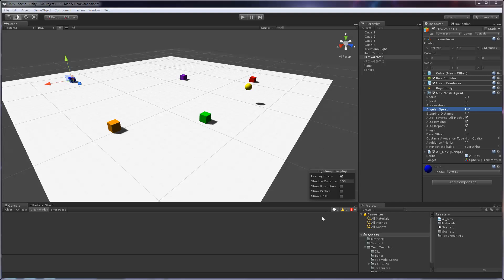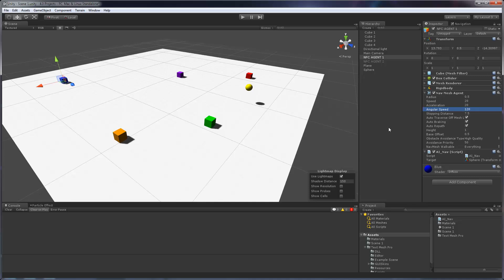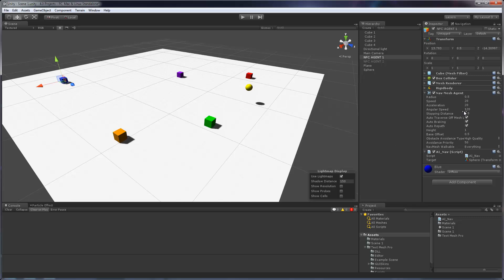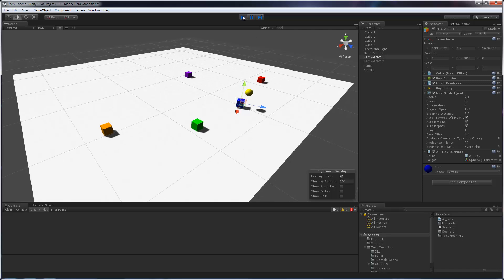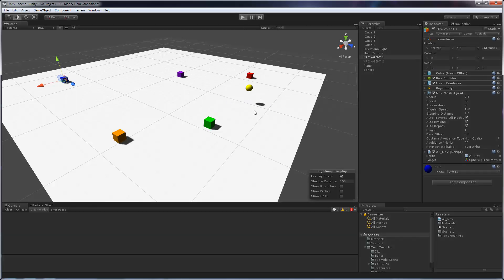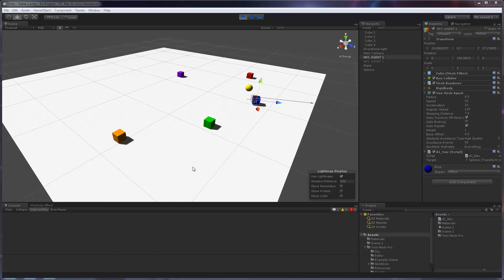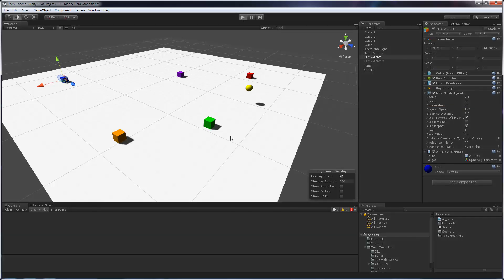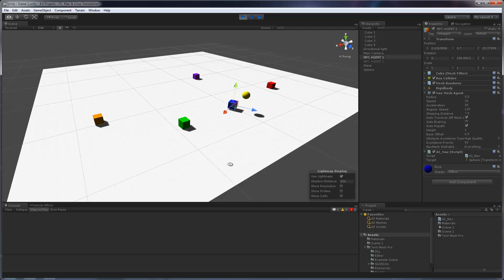Unity NavMesh Agent AutoBreaking Explained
Short video explaining what the new NavMeshAgent.autoBreaking function does in Unity.